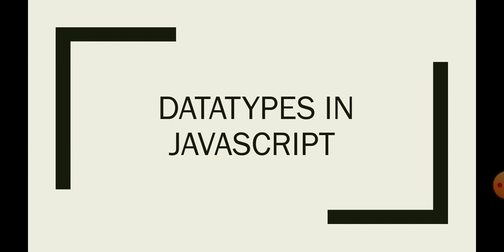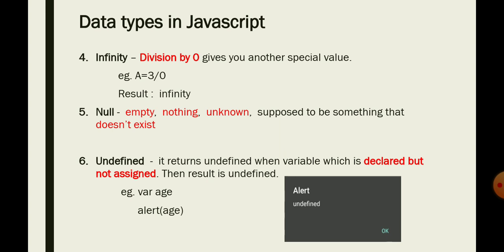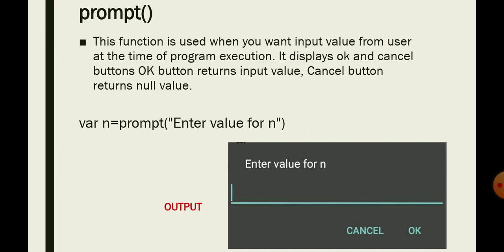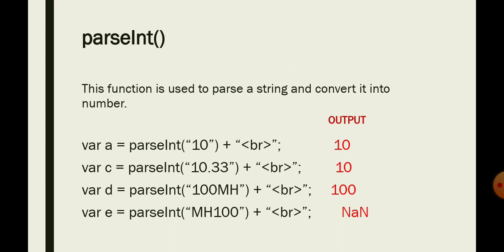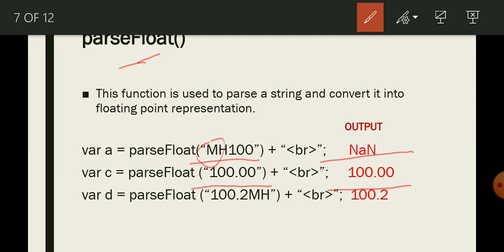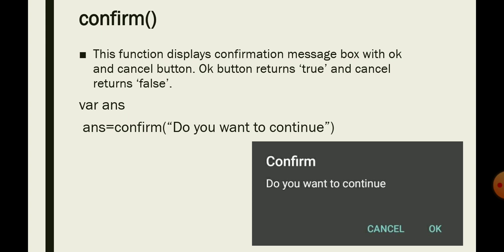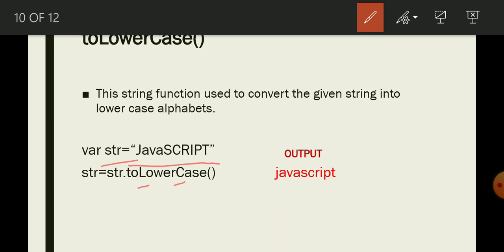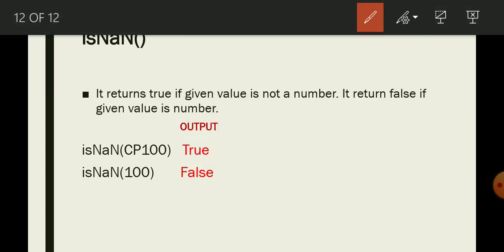11th Javascript Basics Part-4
Datatypes and built in functions in javascript